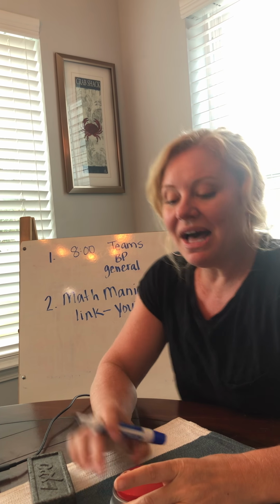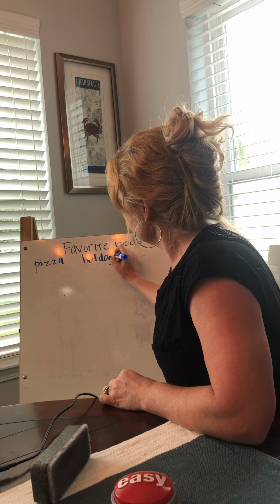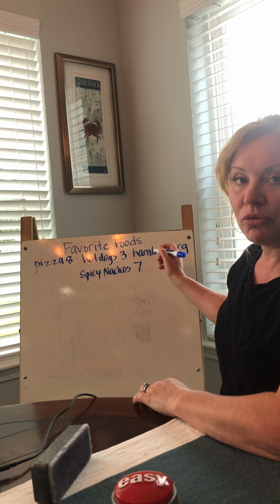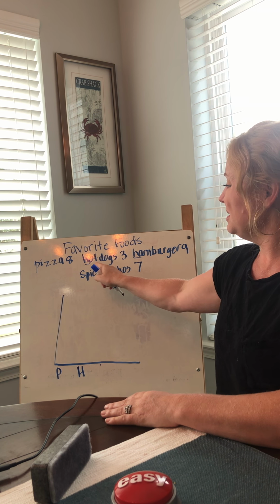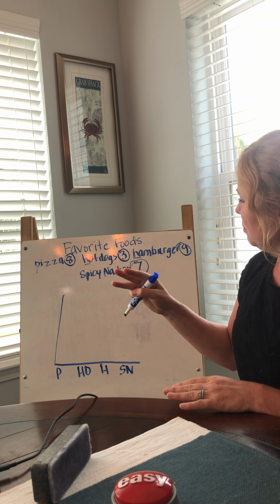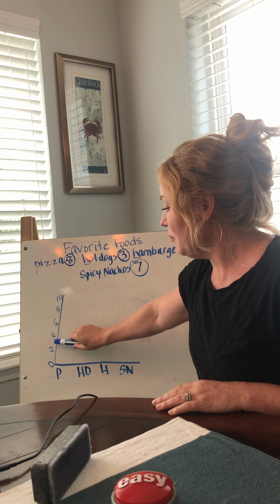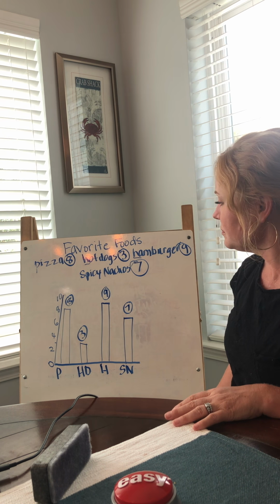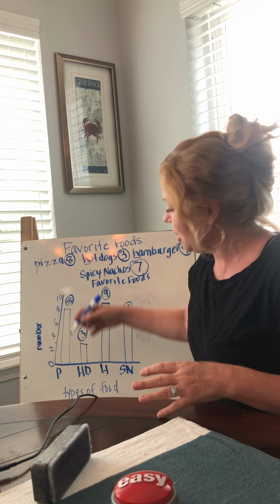Day 2 March 24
Graphs mini lesson